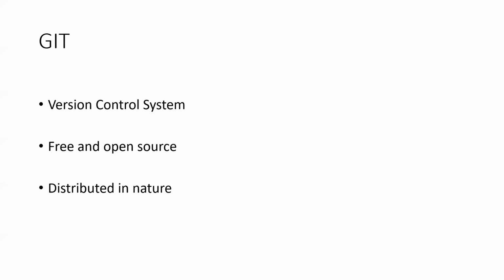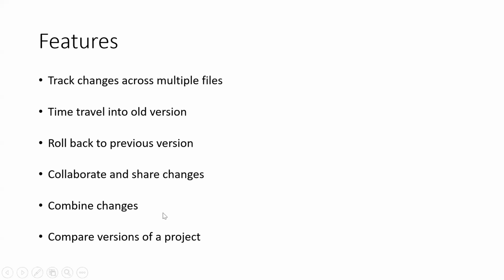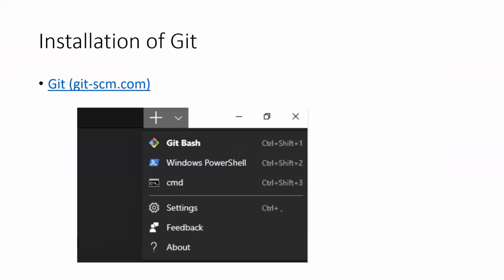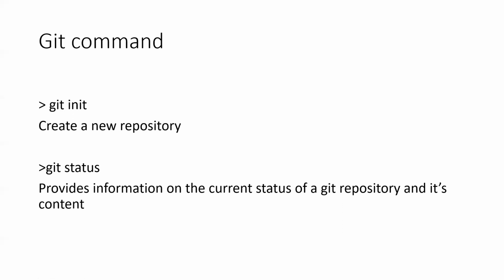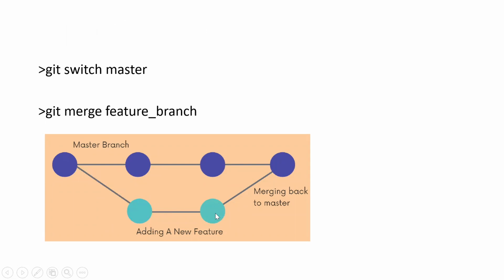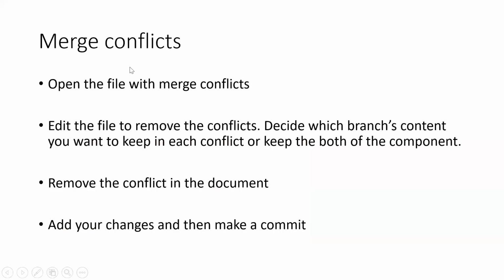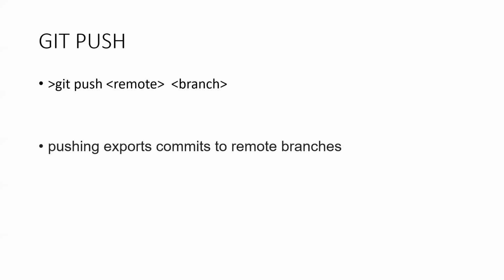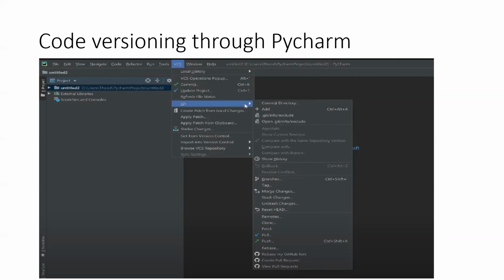Data course class 20